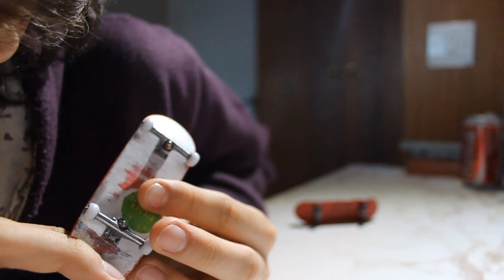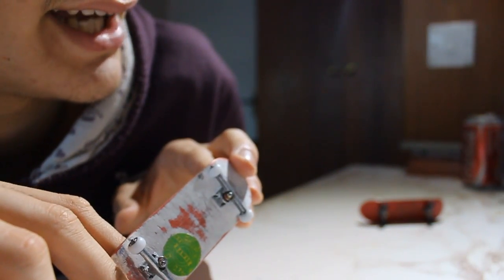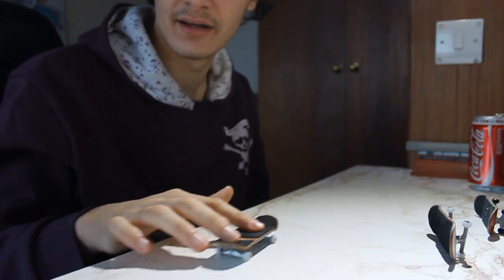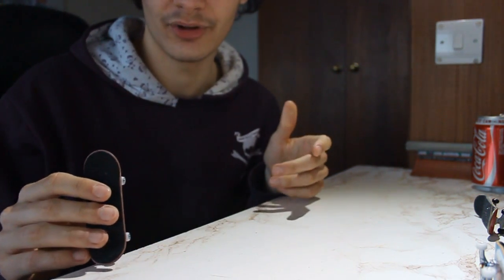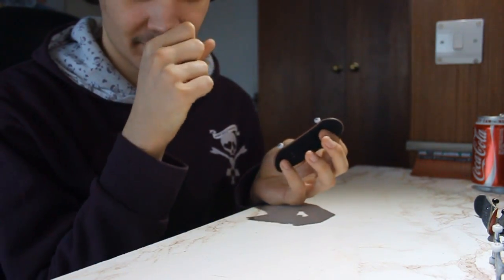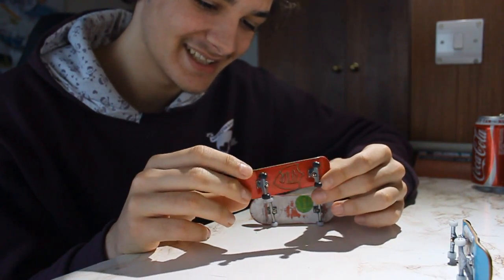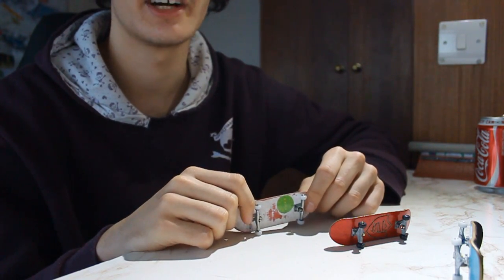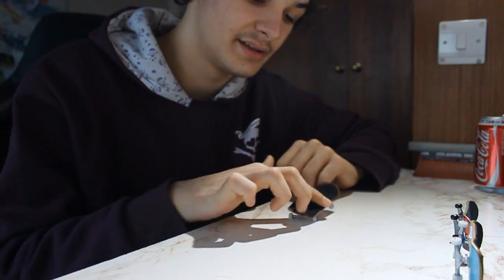Motion Wheels Review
Hands down the best wheels I've tried!